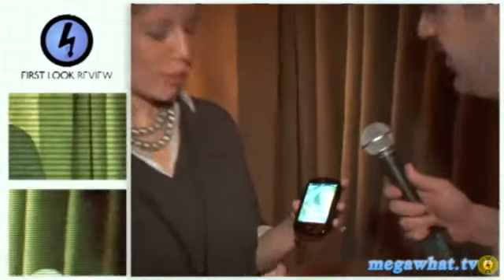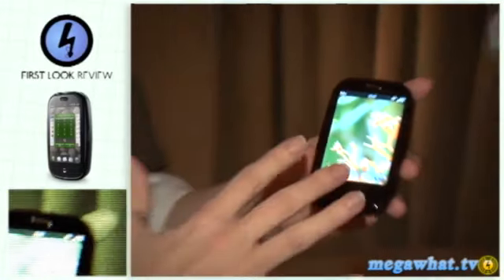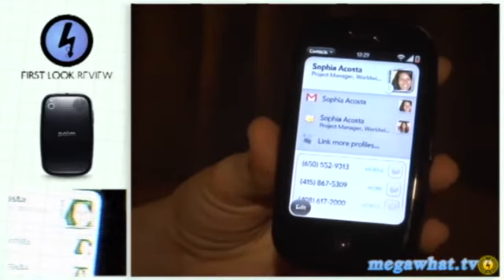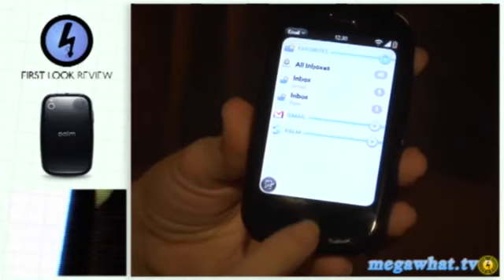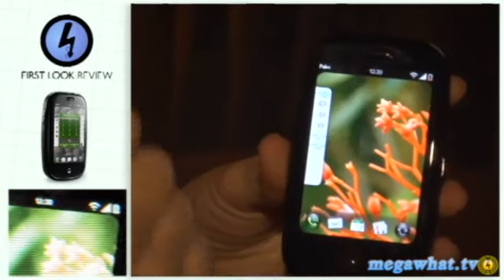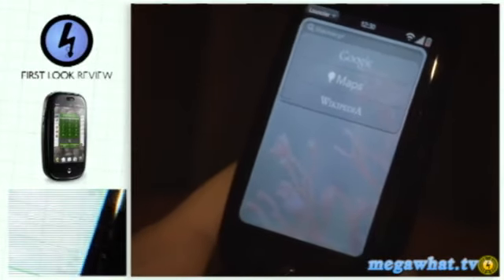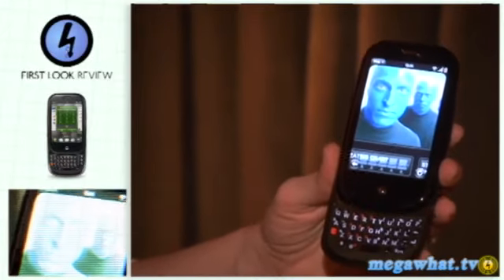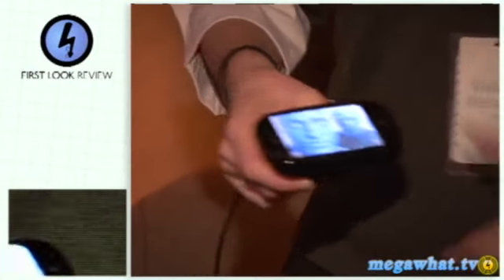First Look Reviews: Palm Pre smartphone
Can this save Palm and become king of the touch screen smartphone crop? Stuart Miles gets his hands on it to see what all the fuss is all about...